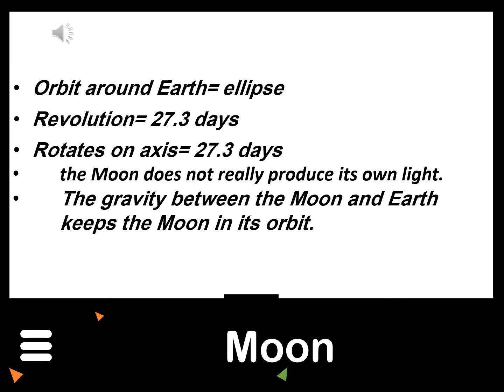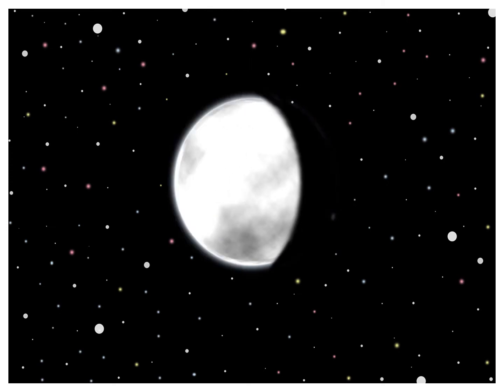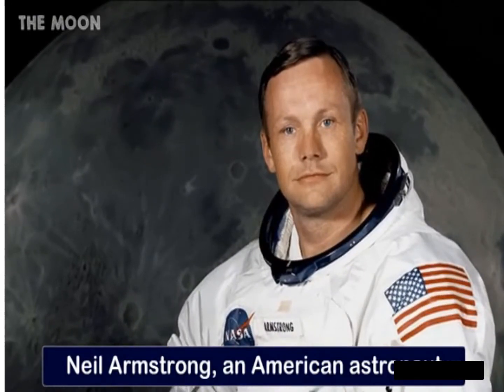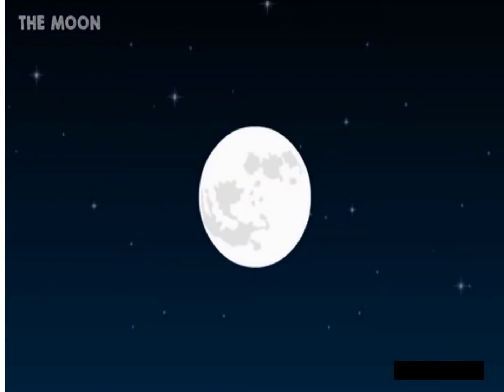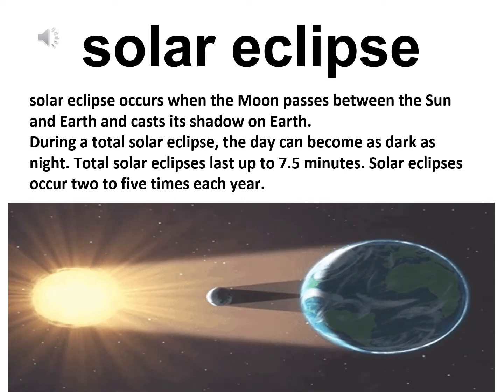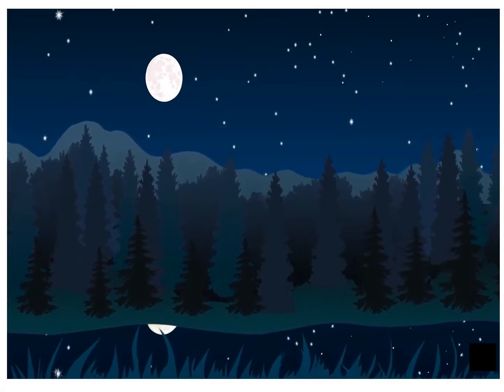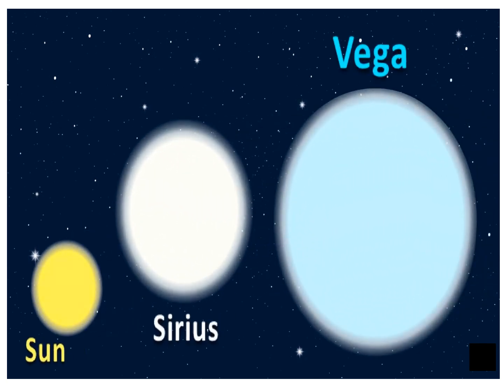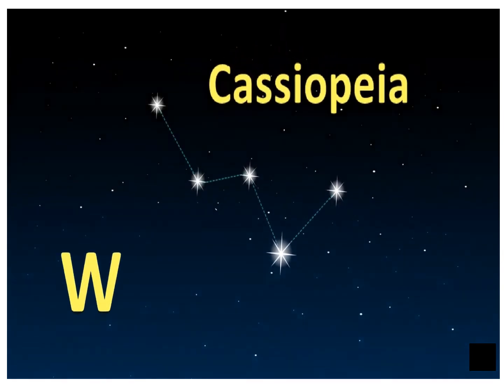g4ch17l2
g4 ch 17 l2
MR : SHERIF ABAS